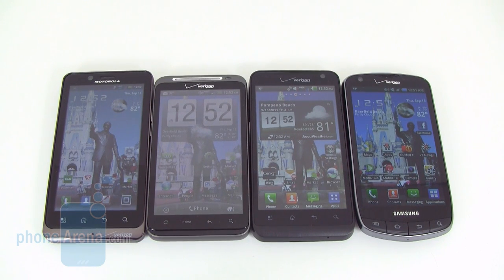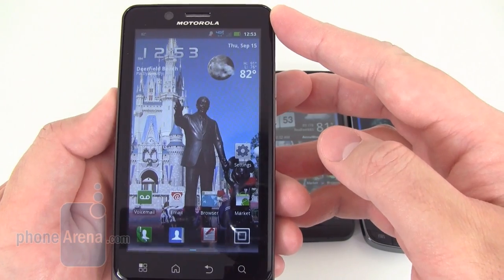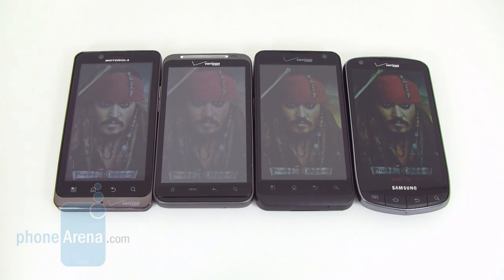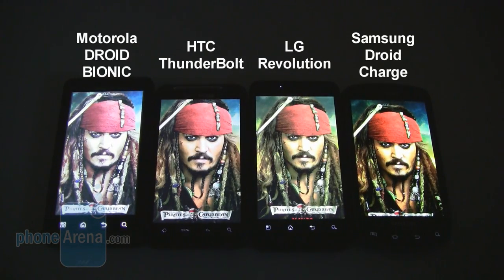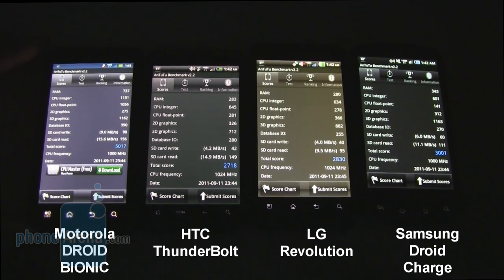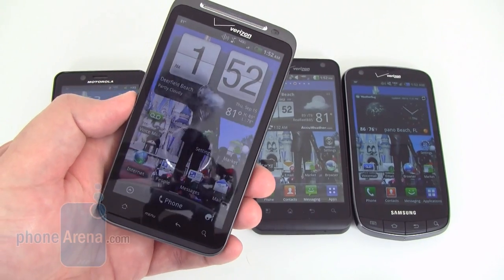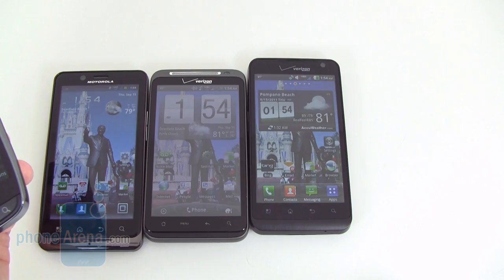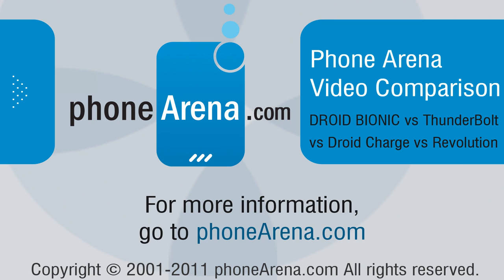Motorola DROID BIONIC vs HTC ThunderBolt vs Samsung Droid Charge vs LG Revolution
PhoneArena presents a brief comparison of the Motorola DROID BIONIC, HTC ThunderBolt, Samsung Droid Charge and LG Revolution.
All four of these smartphones have similarities, but in this four-way comparison we're also going to take a look at their differences, as well as point out things that we like and don't like about them...